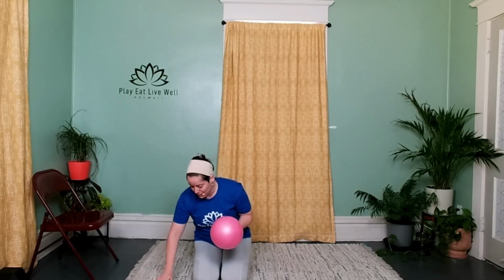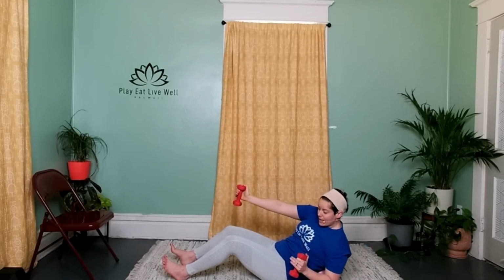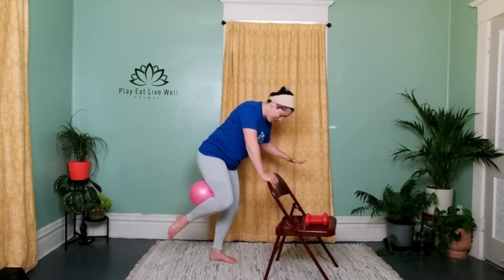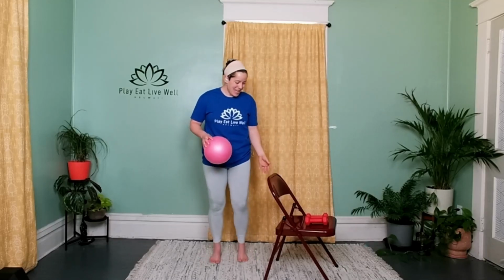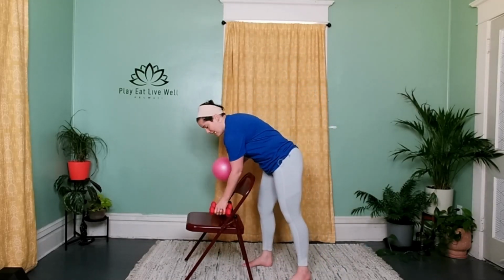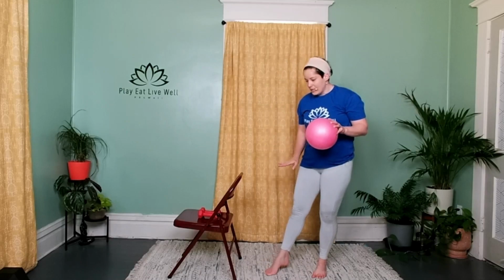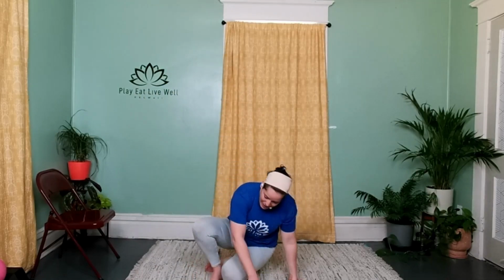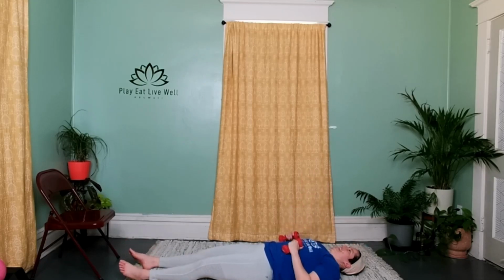Barre Pilates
Grab a chair + Pilates ball and light hand weights